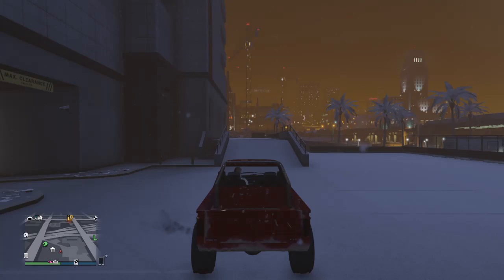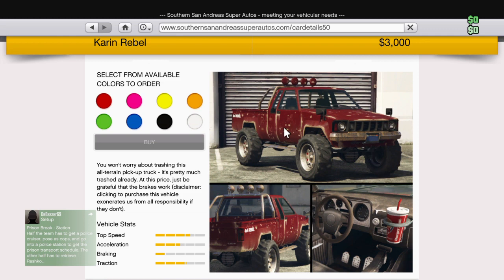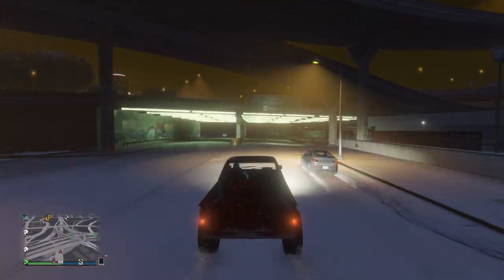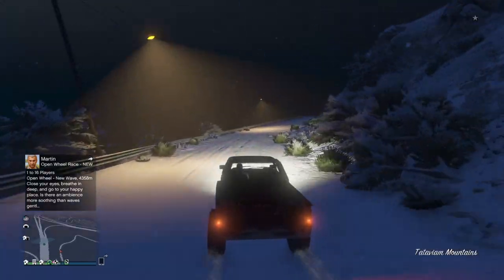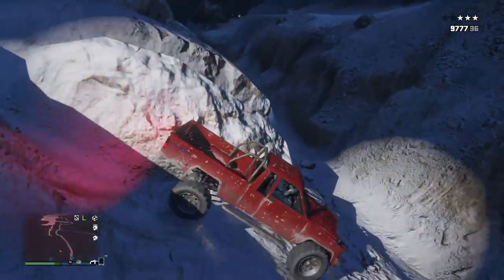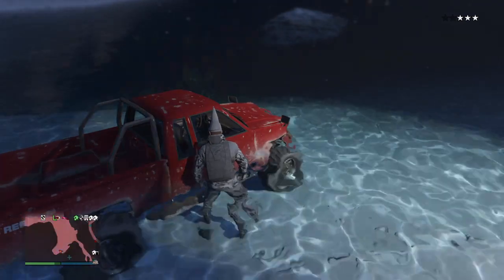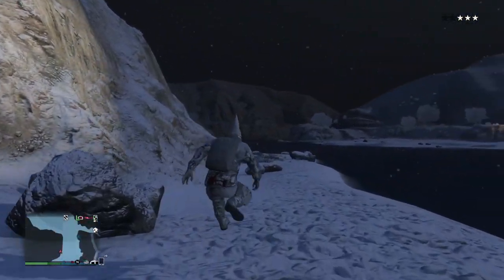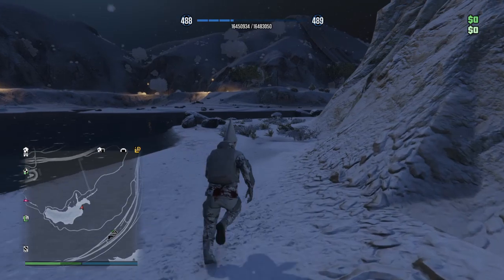The Karin Rebel Review! (Best Truck In The Game!) - Grand Theft Auto V Online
This is the best truck in the game. I can’t believe it’s only $3,000. No one ever drives these around even though they are very good for PVP and getting away from the cops. It even has its own very special fast food cup and the best part is it comes with a straw! Even though the cup is used, you can still drink out of it and it gives the truck a good look.